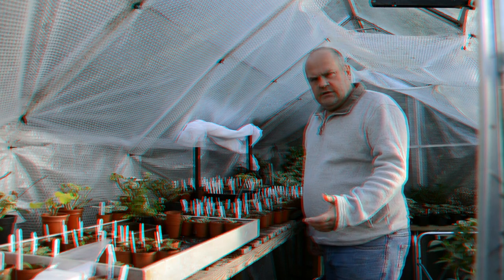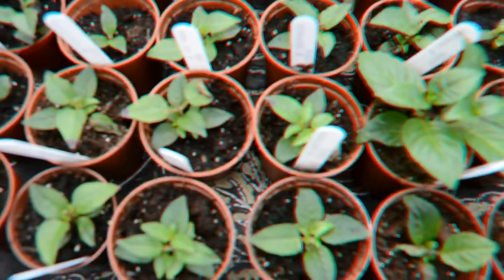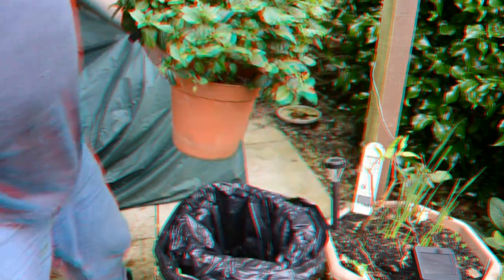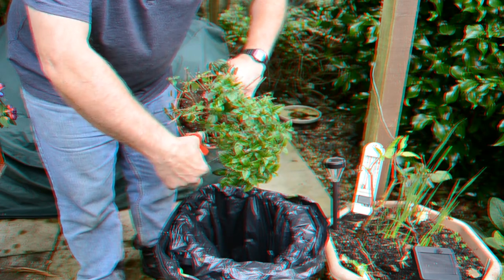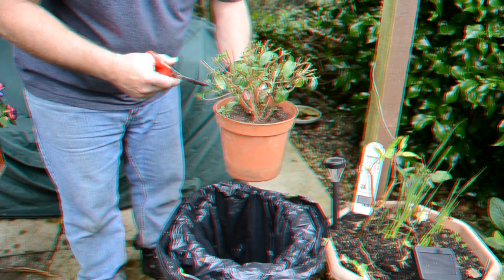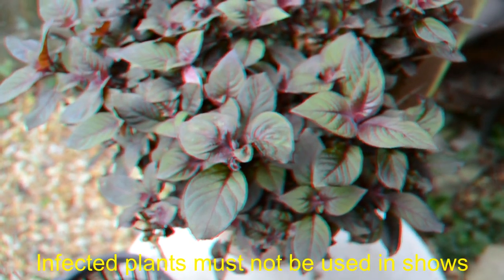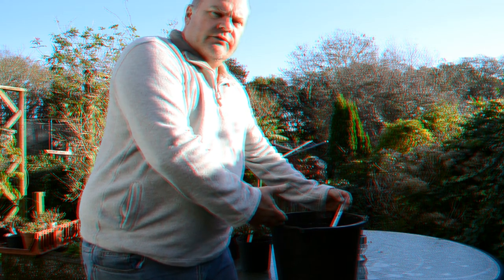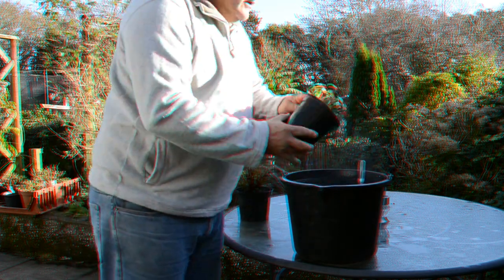Fuchsia Gall Mite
Preventing Fuchsia Gall Mite in Autumn in preparation for regrowth next spring